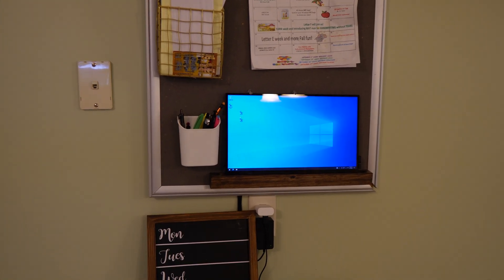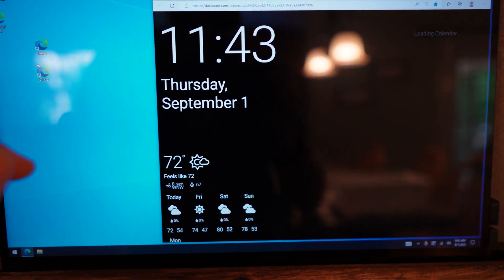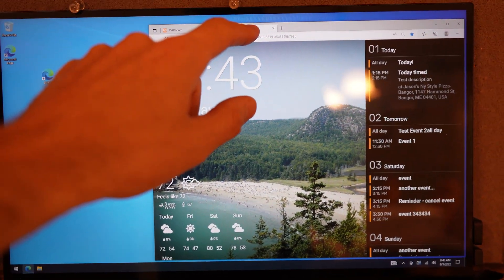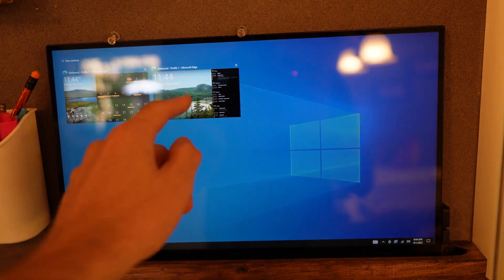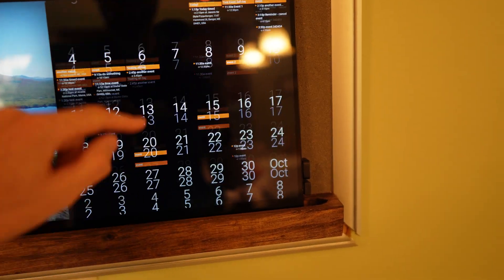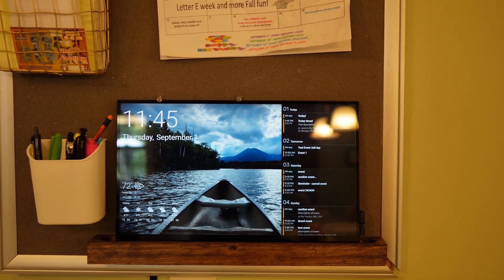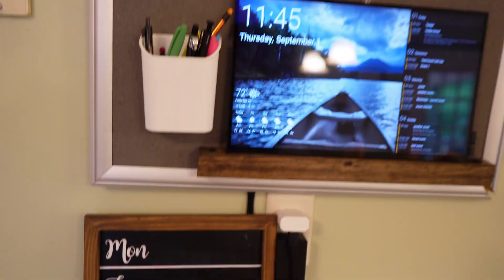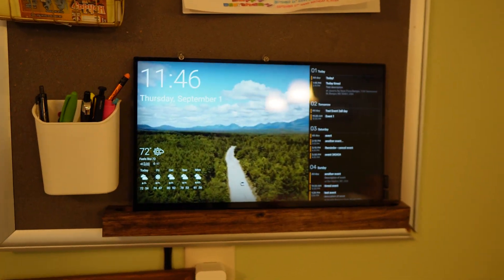DAKBoard Setup with Multiple Dak Screens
The DAKBoard software isnt really meant for touchscreen use, and I wanted to way to cycle through multiple DAKboard screens.  I found a work-around that lets me cycle screens quickly.   I also show some of the functionality of DAKboards.

Better 27" monitor

And the AWOW mini PC - 8GB Quad Core Celeron

Filmed on Sony ZV-E10 with Sony ECM-B1M mic